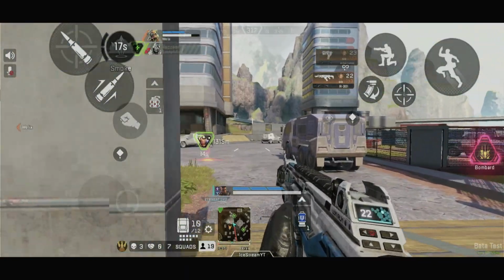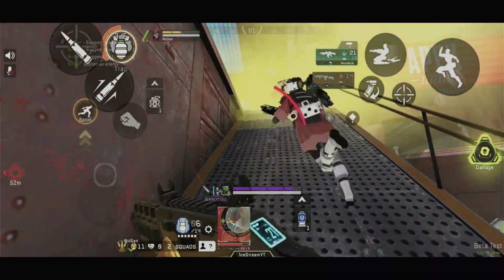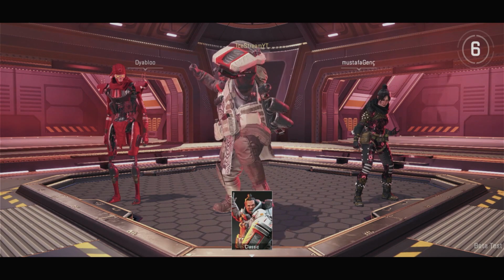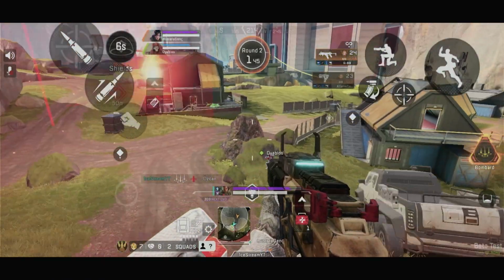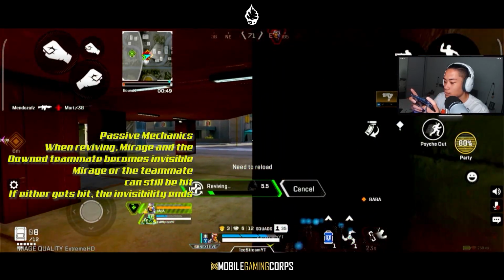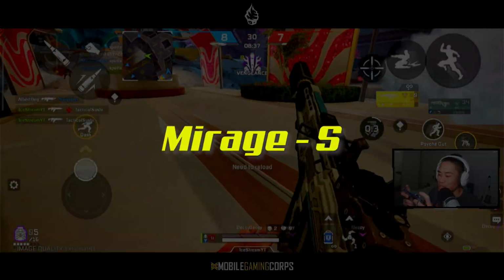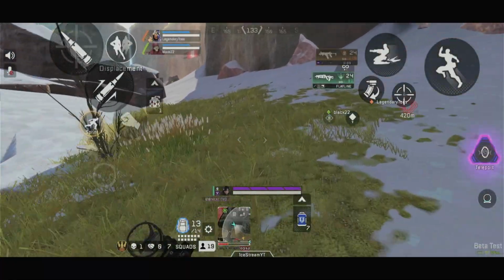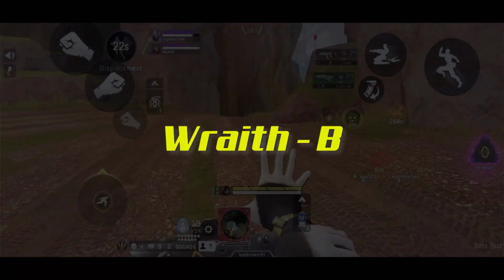Best Legends for Beginners! Apex Legends Mobile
Here's a list of the Best to Worst Legends for Beginners for Apex Legends Mobile and I also take some time to explain why.

Max Settings
Ultra HD Graphics
60FPS (Waiting to test 120FPS)